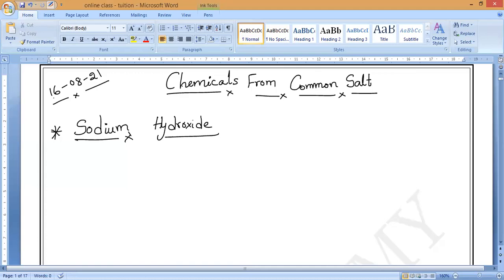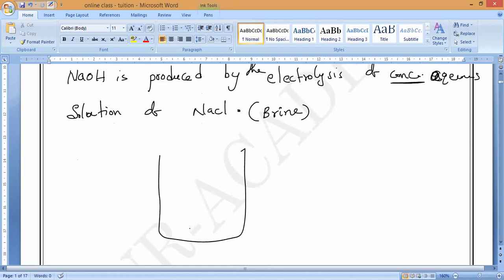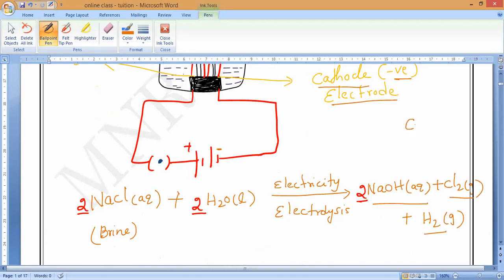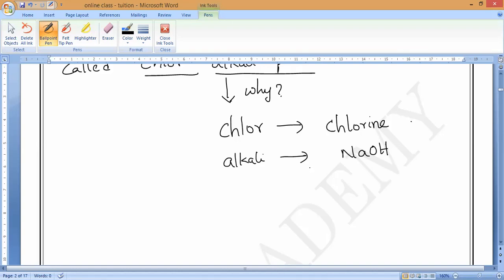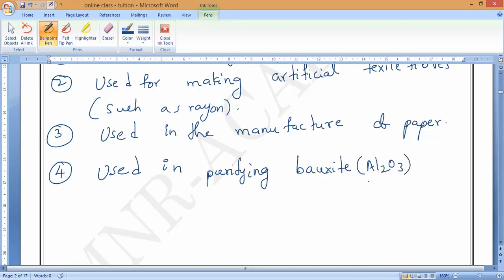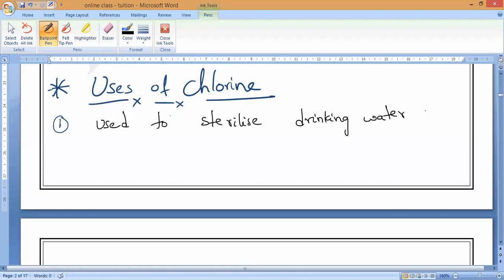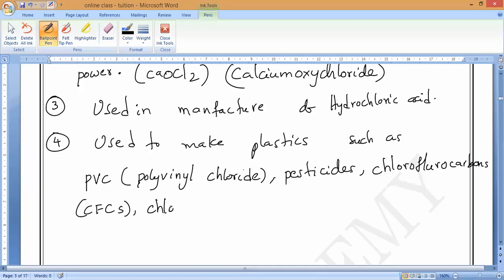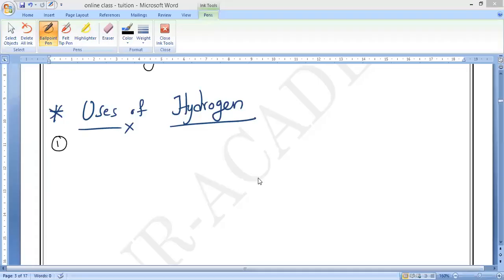CHEMICALS FROM COMMON SALT-SODIUM HYDROXIDE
Common salt is a raw material for making many chemicals.
We will now describe the preparation, properties and uses of some
of the important chemicals (chemical compounds) which are
obtained from common salt (or sodium chloride) by various
methods. These chemicals are : Sodium hydroxide (Caustic soda),
Sodium carbonate (Washing soda), and Sodium hydrogencarbonate
(Baking soda). Let us start with sodium hydroxide.